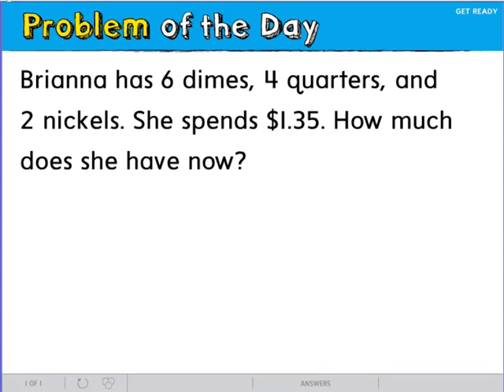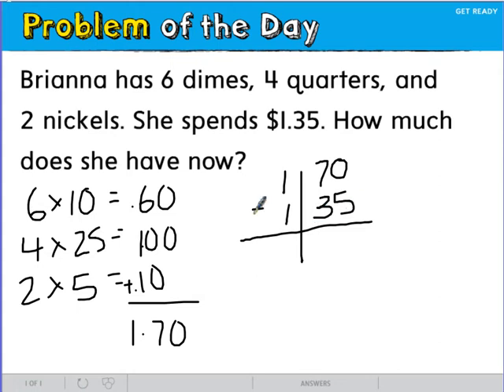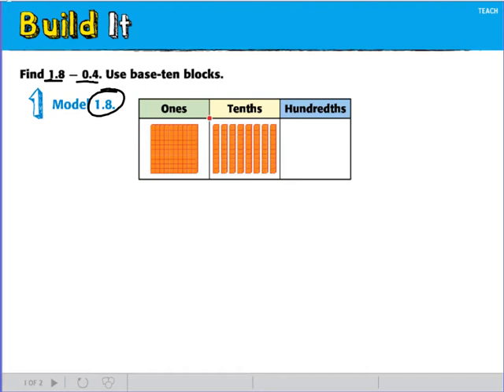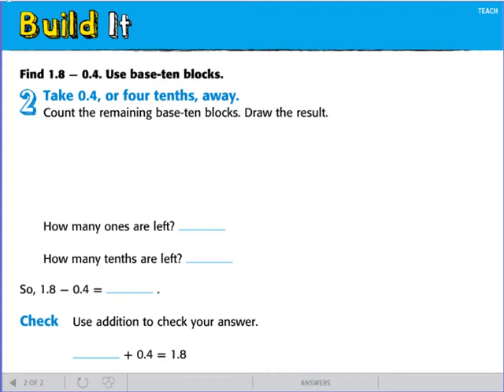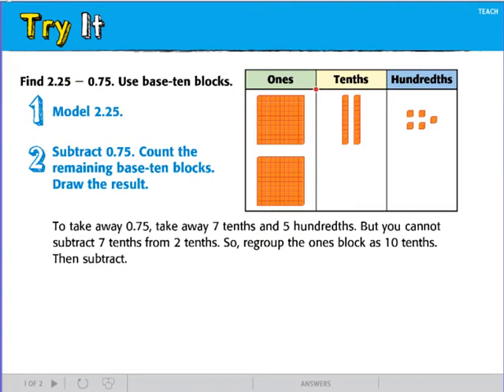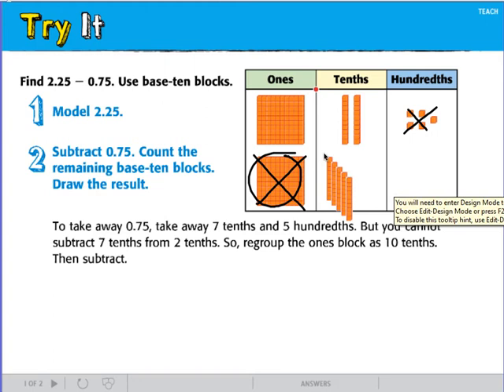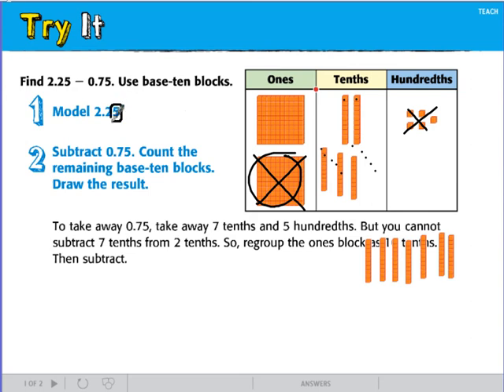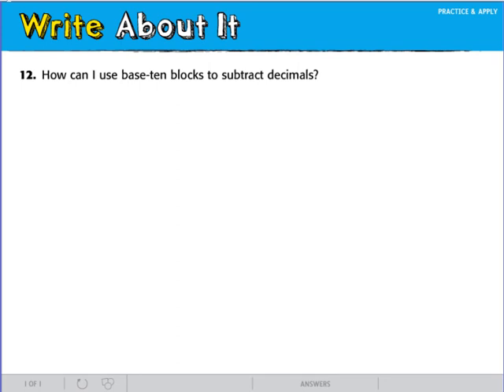Chapter 5 Lesson 8